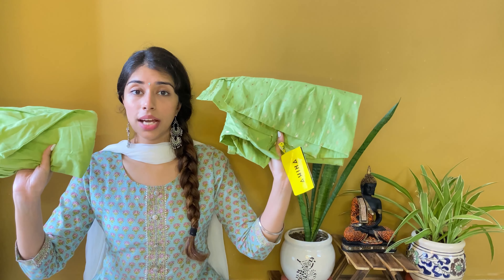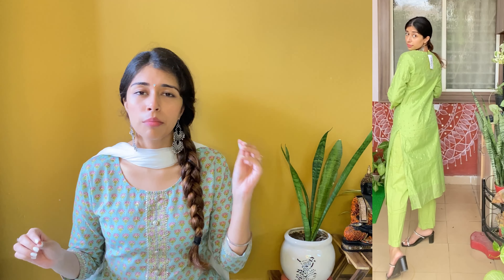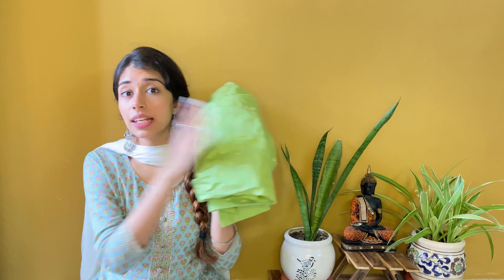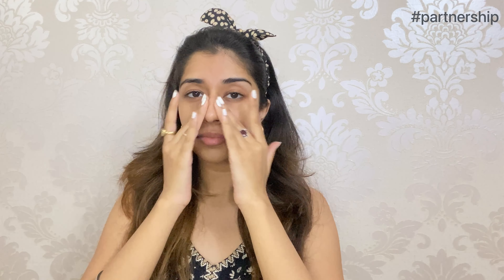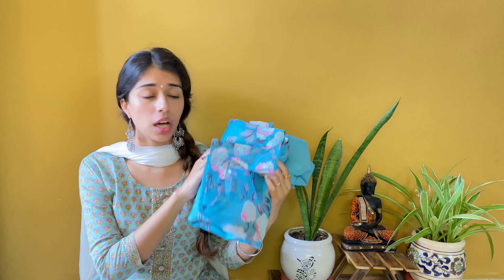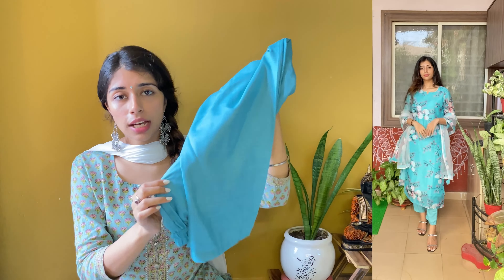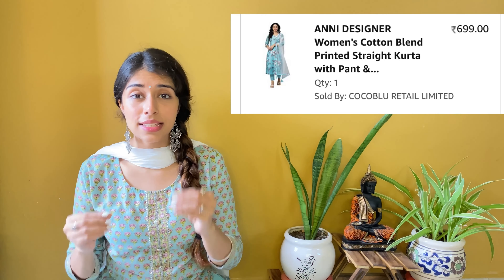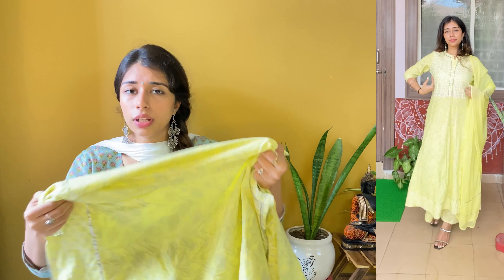Festive Kurta Set Haul | Amazon Haul Clothing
Hi Guys!

So in this haul, I will be showing you everything that I bought from AMAZON. I hope you like the video and the dresses I bought.

Products that I showcased -

1. Green Kurta set

2. Blue Kurta Set

3. Yellow Kurta Set

Love you !

Anvaya

My Social -